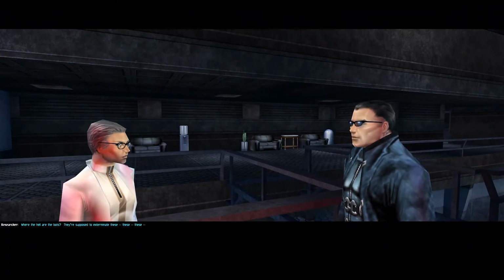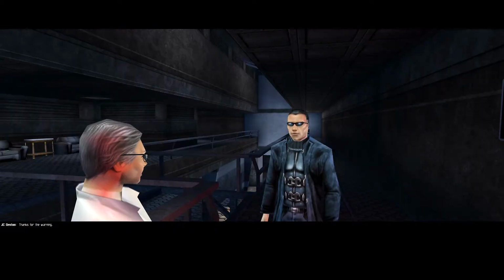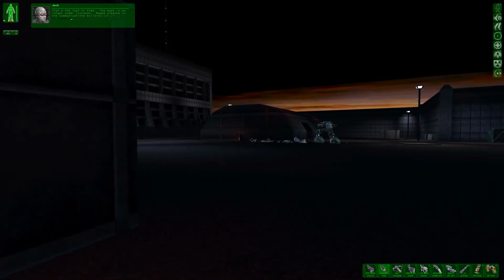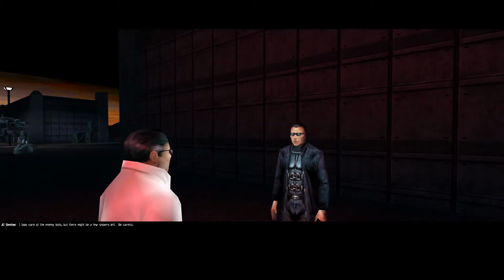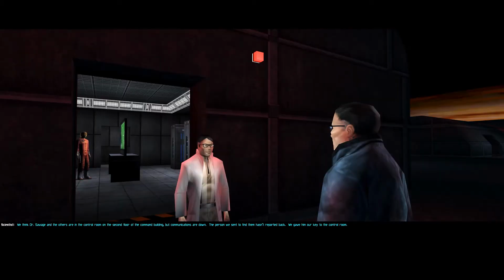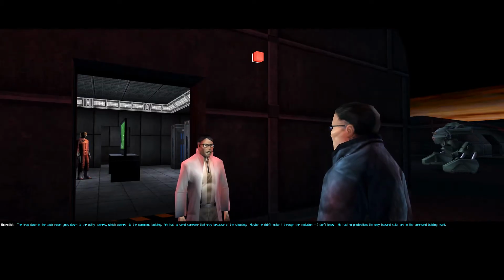Deus Ex GMDX 9.0.3 Realistic - Part 29 - Vanderberg Command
MJ12 Elites, Commandos, MIBs and bots, oh my!

Do they stand a chance against one-man-army JC?